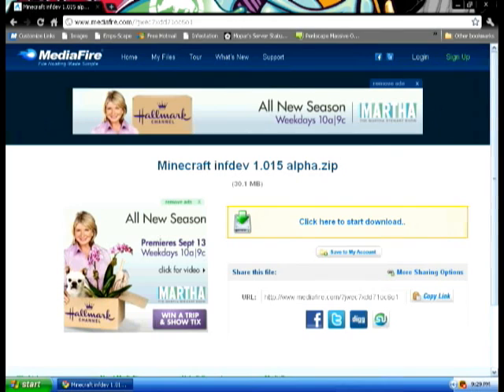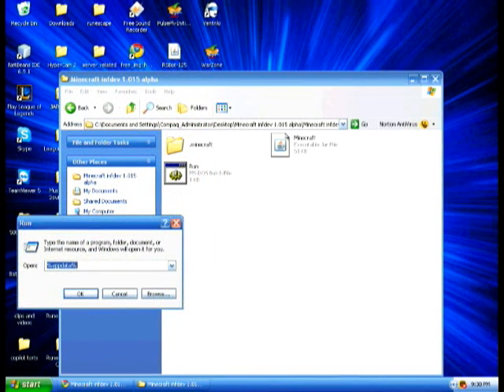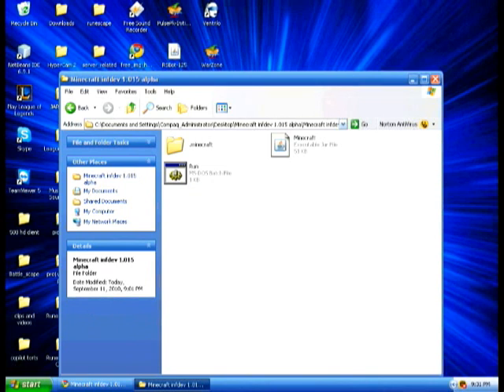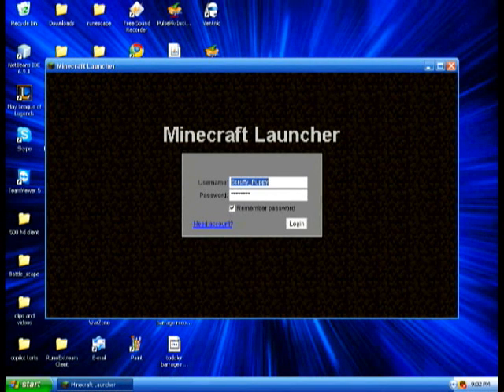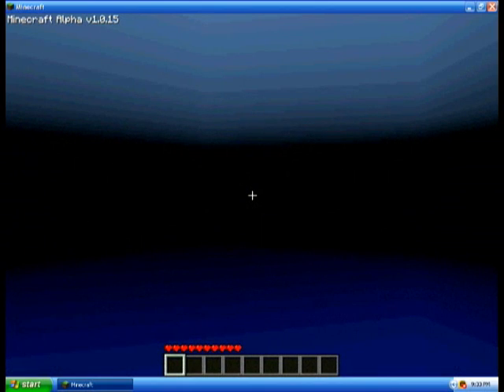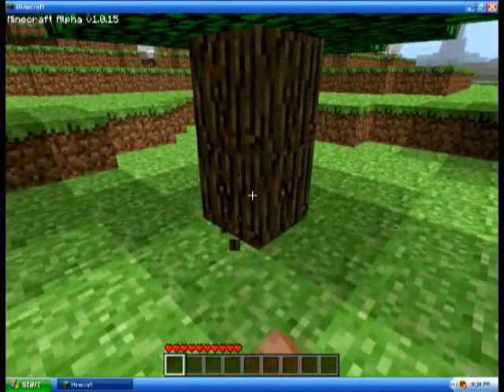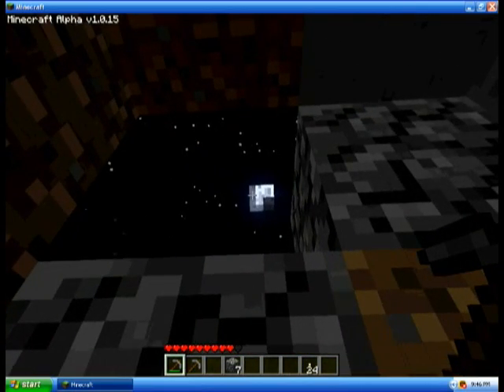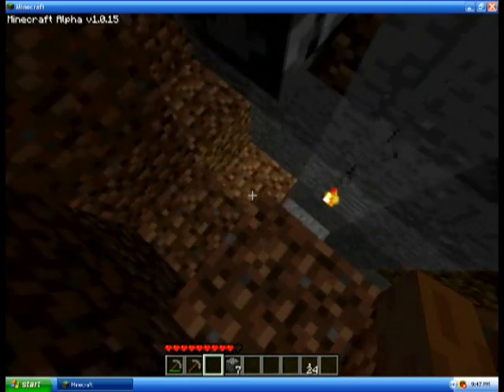MineCraft tutorial | How to download | How to start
newest video: "THE WALKING DEAD - ALEXANDRIA TEDDY BEAR LOCATIONS (BLACK OPS 3 CUSTOM MAP)"

Written tutorial -
1.
jwec7xdd71oc6o1

2. Open it copy ".minecraft" file go to start menu press "run"

3. Type in "%appdata%" paste the file into that folder

4. Right click run and replace the path thats in there with "path to your minecraft alpha file/minecraft.jar"

5. Run either the .batch file or the executable .jar file

6. Press login, and then single player and press empty world